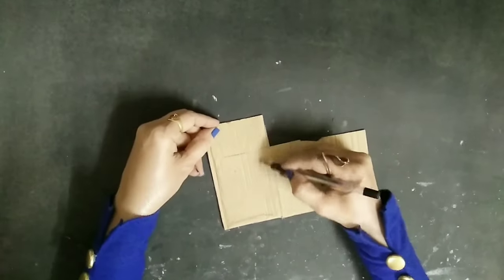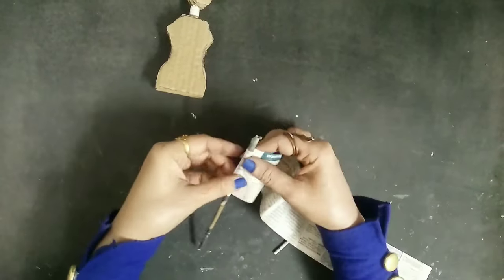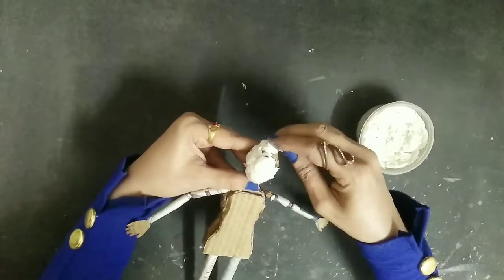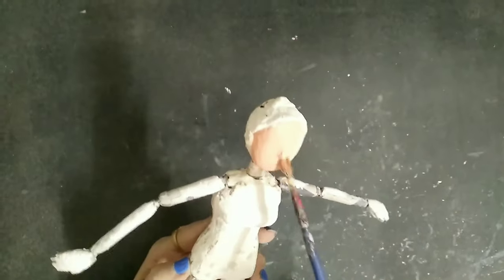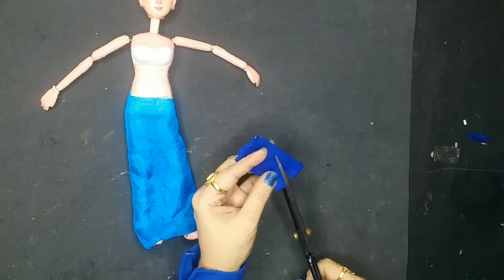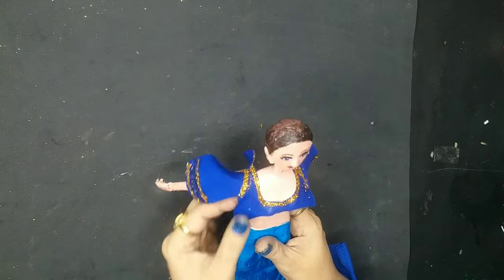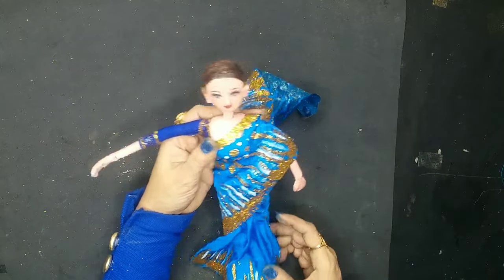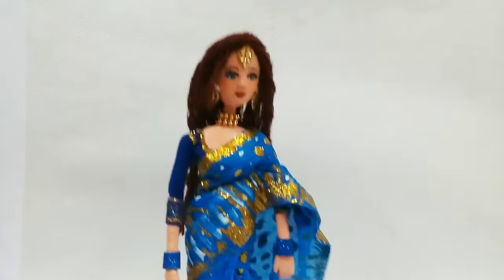How To Make Doll | DIY Doll | Barbie Doll | Paper Craft Ideas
Hello,
I’m Sheeba & In This Video I'm Gonna Show You Guys How To Make A Beautiful Barbie Doll For Yourself At Home Without Any Money Spending.

Much Love - FunX Creation